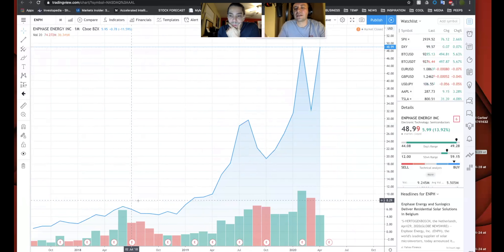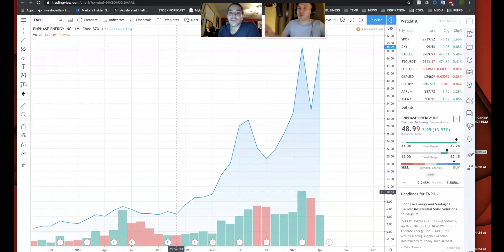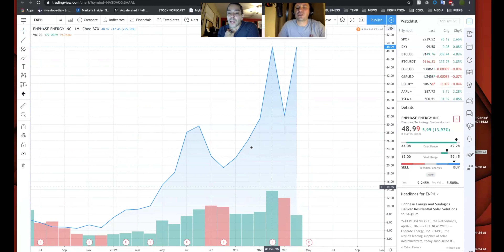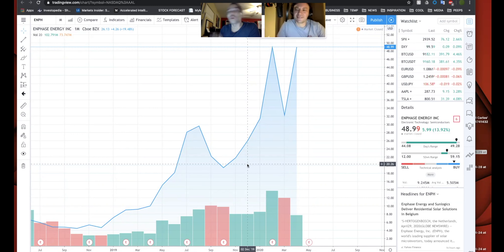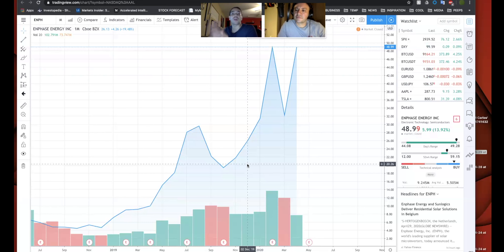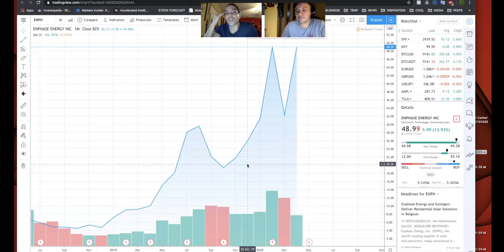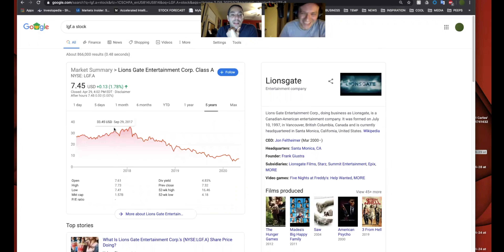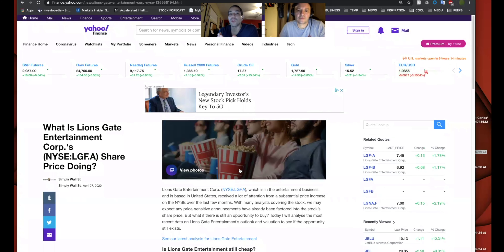Time to discuss Enphase (ENPH) we also dabble In OIL Tanker Stocks (DHT and NAT)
We discuss Enphase and how this small 5 Billion dollar company may be worth a lot more in the coming years as SOLAR accelerates this decade.

We also dabble into Oil Tanker Stocks for a minute... DHT and NAT.

And we discuss a few film companies and the film business - Lionsgate and Viacom.